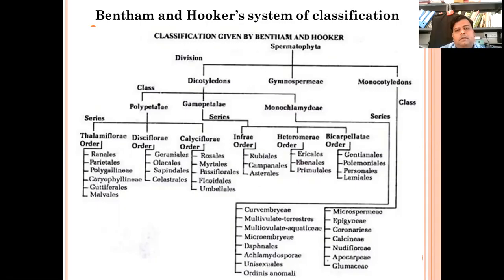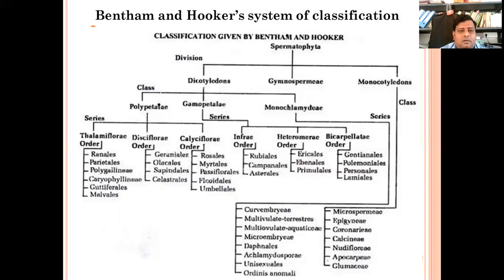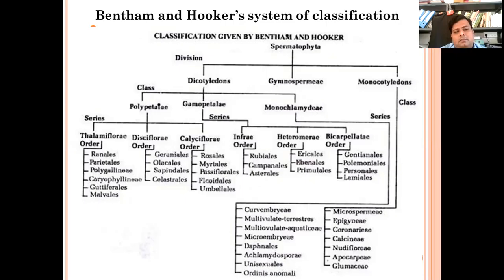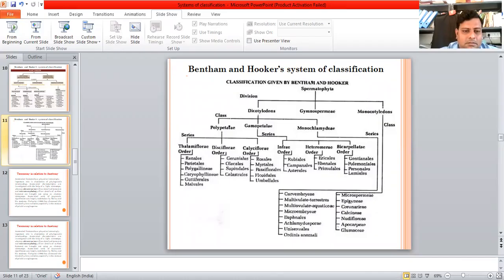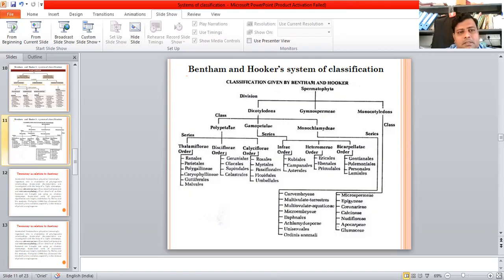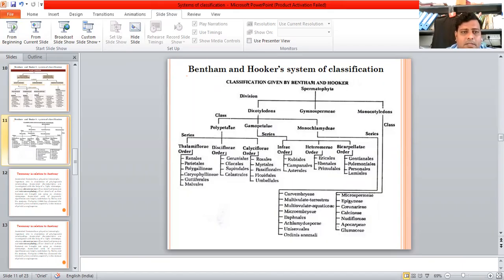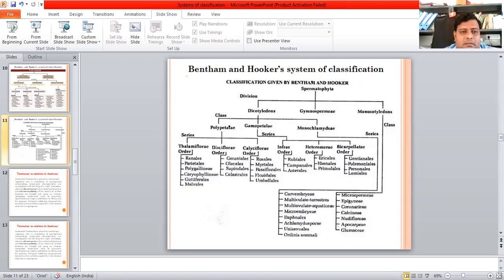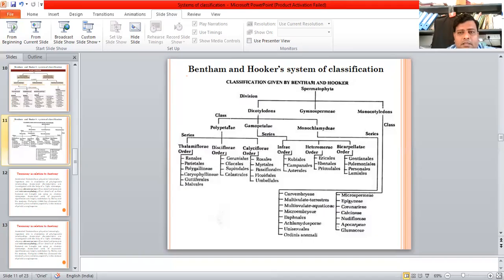Bentham and Hooker system of classification